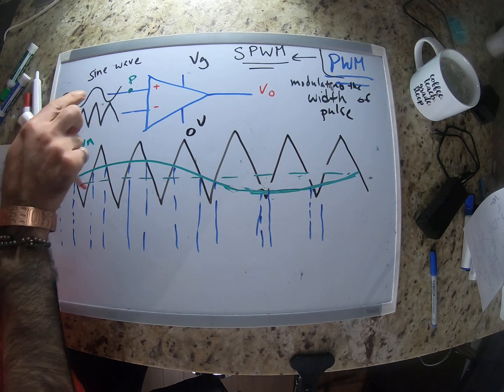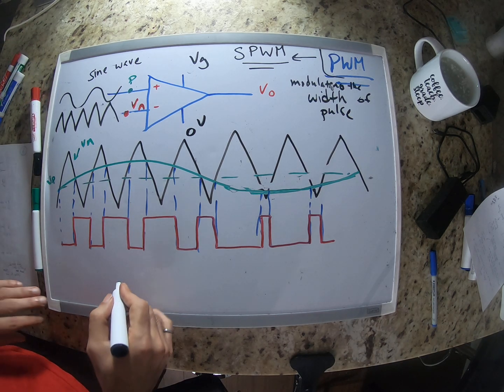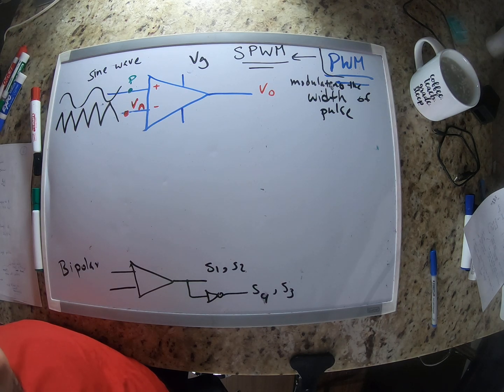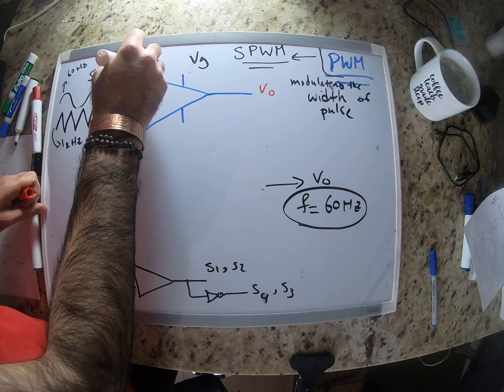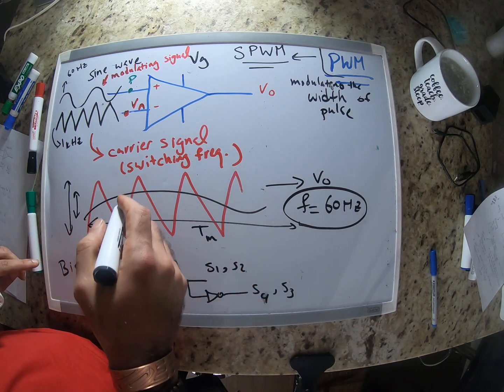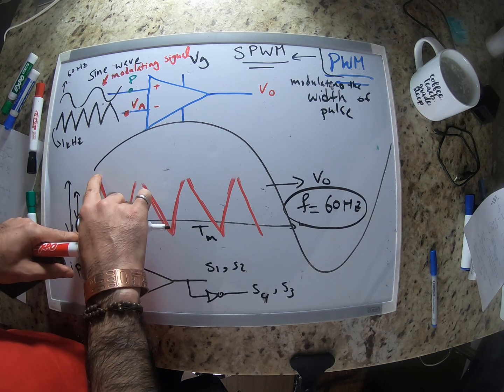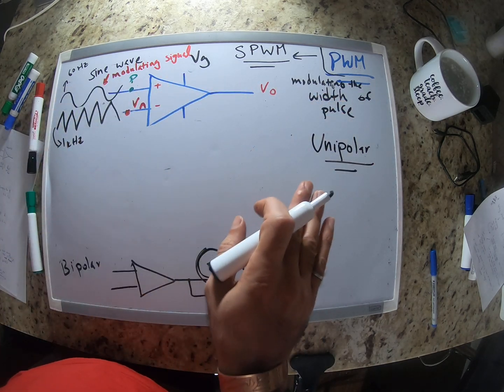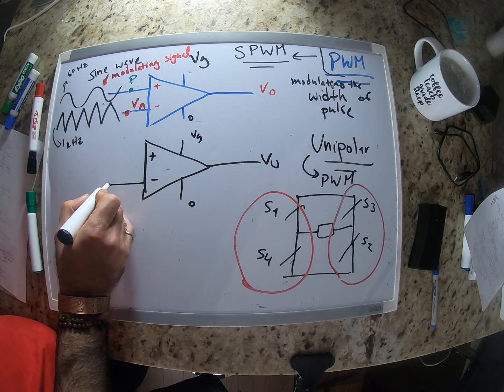ELEX 4420 - Single Phase Inverter - 22